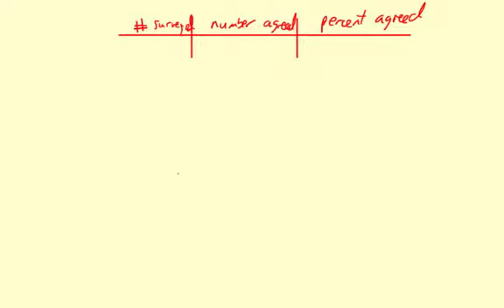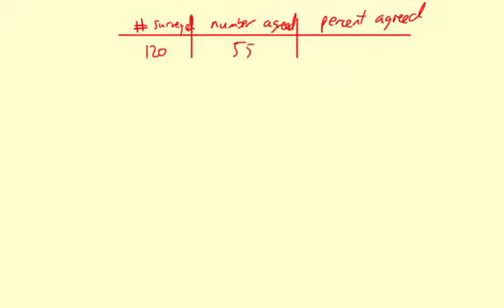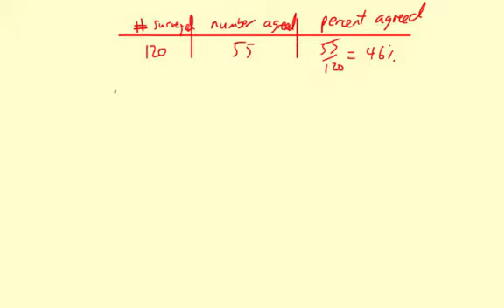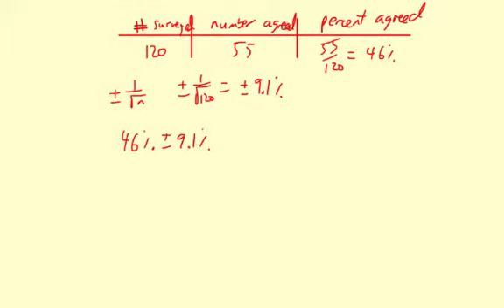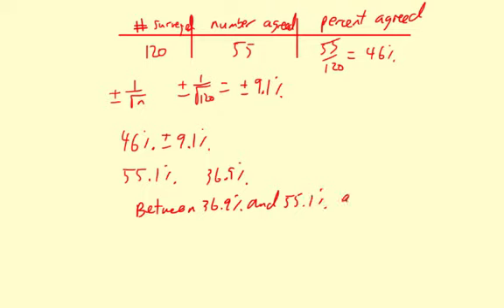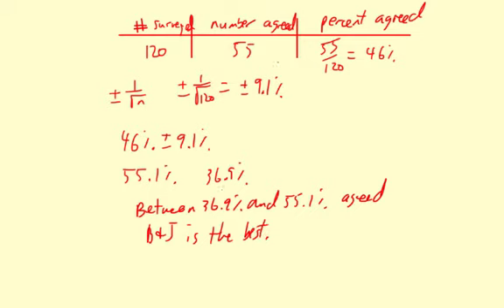Big Picture Survey Conclusions